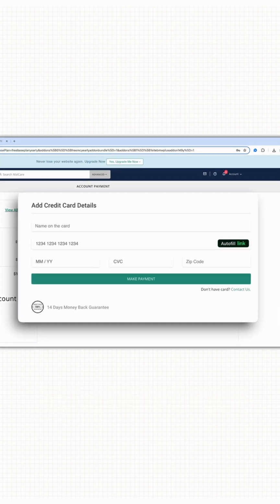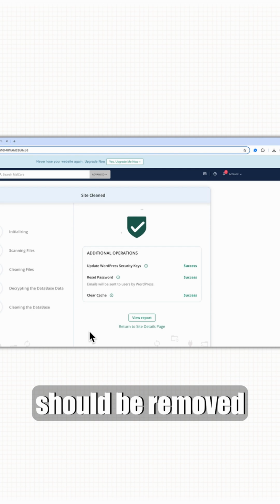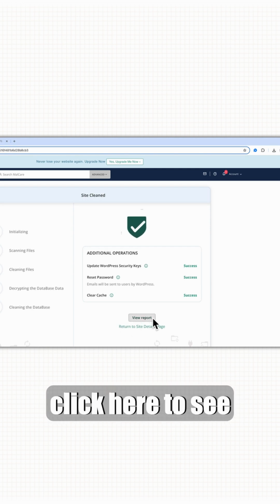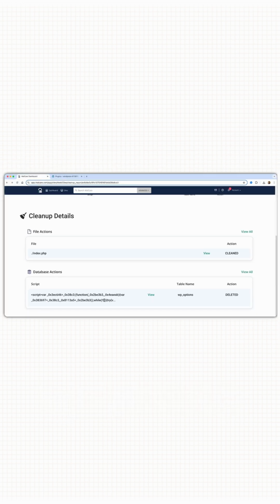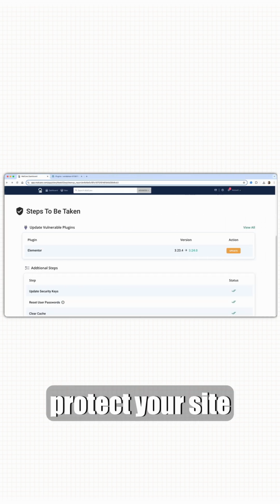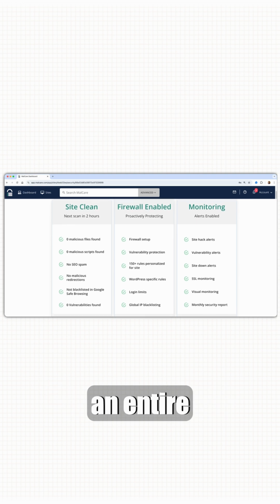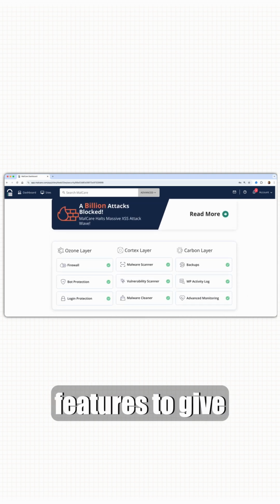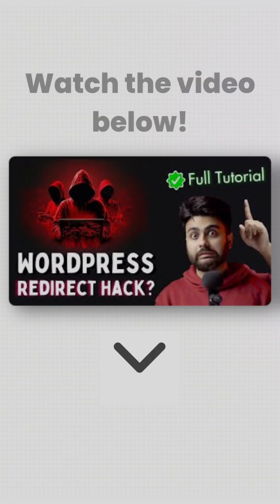Fix Website Redirect Hack 😱